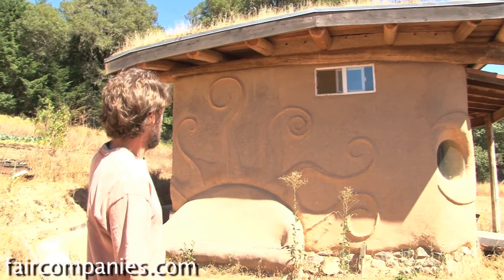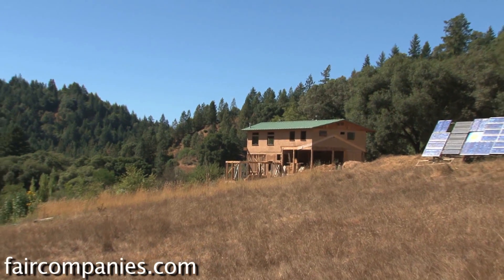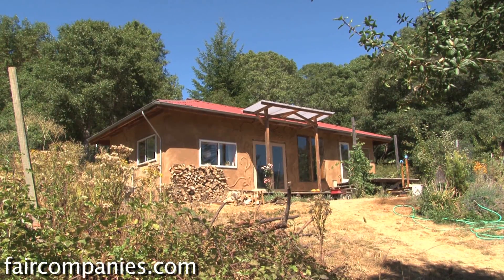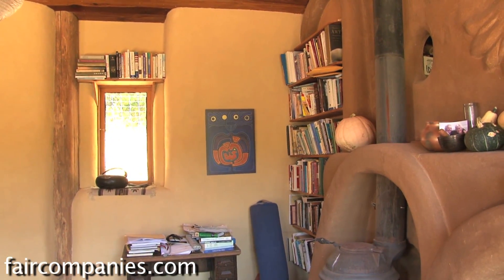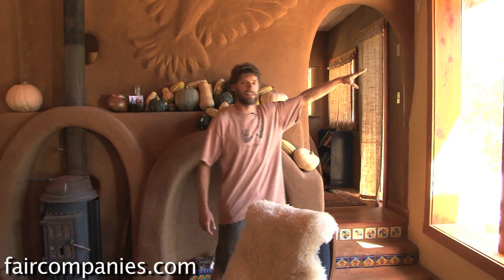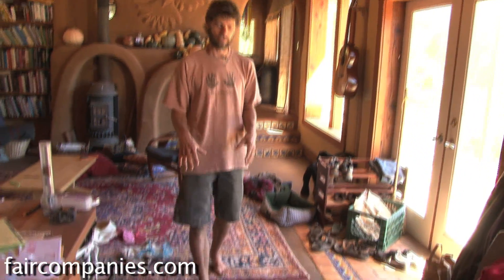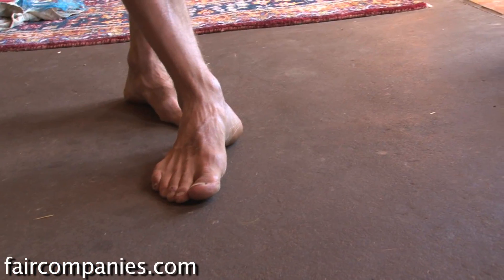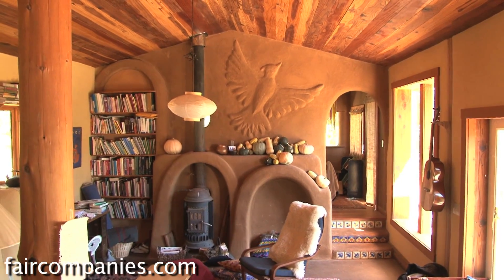Earth-built passive solar home: cob (south), strawbale (north)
Passive solar design dates back over 2 and a half millennia to the ancient Greeks and Chinese; it not only predates modern HVAC systems, but also modern materials. So it makes sense that earth-built homes would play well with passive solar techniques.

In this video, natural building expert Michael G. Smith shows us how they use straw bale to insulate northern walls and cob as a thermal mass on southern surfaces.